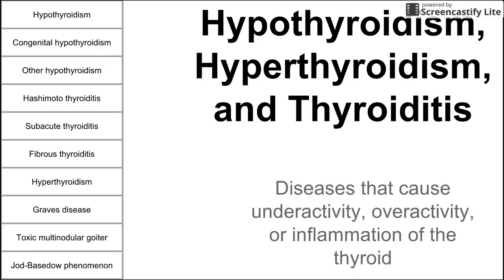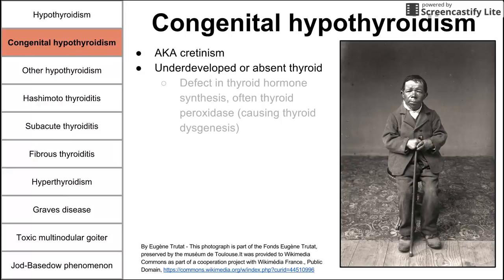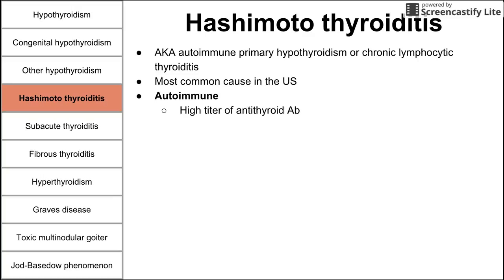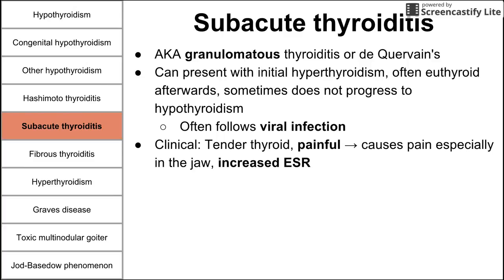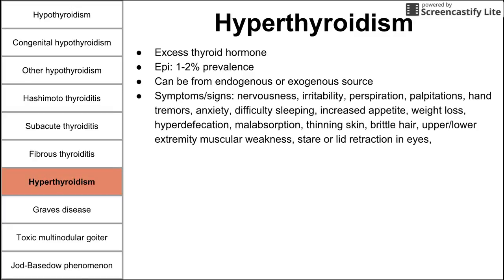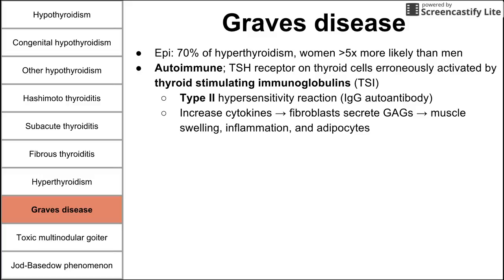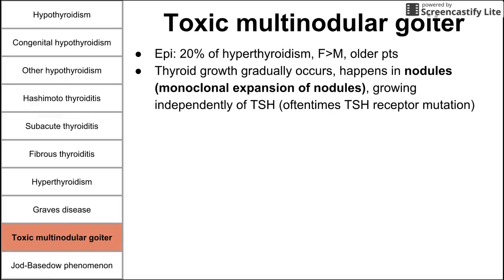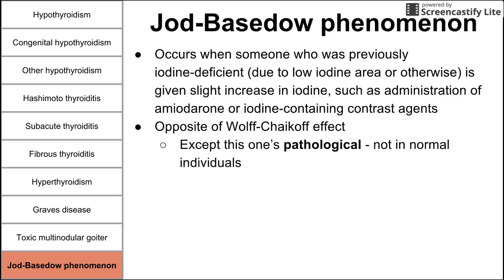Hypothyroidism, Hyperthyroidism, and Thyroiditis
This is a brief video on assorted thyroid diseases, including those that cause hypothyroidism, hyperthyroidism, and inflammation of the thyroid.

ADDITIONAL TAGS:
fatigue, cold intolerance, impaired memory/concentration, constipation, weight gain, poor appetite, SoB, hoarseness, dry skin, myxedema, periorbital swelling, carpal tunnel   glycosaminoglycans (thyroid hormones mediate GAG reuptake)
Can progress to myxedema coma
Bradycardia, hypotension, hypothermia
 administer hormone
Hypothyroidism
Congenital hypothyroidism
Other hypothyroidism
Hashimoto thyroiditis
Subacute thyroiditis
Fibrous thyroiditis
Hyperthyroidism
Graves disease
Toxic multinodular goiter
Jod-Basedow phenomenon
Congenital hypothyroidism
cretinism
thyroid peroxidase (causing thyroid dysgenesis)
Thyroid agenesis
Maternal hypothyroidism
Iodine deficiency
: poor brain development; pale; protruding tongue; protruding umbilicus; pot-bellied; puffy face
Hypopituitarism of any cause (secondary hypothyroidism)
: lithium, amiodarone,
Amiodarone molecule has iodines; excess iodine physiologically decreases hormone production
Wolff-Chaikoff downregulates thyroid peroxidase
Iodine deficiency
Commiodine-deficient parts of world, very rare United States
AKA autoimmune primary hypothyroidism or chronic lymphocytic thyroiditis
Most commcause the US
Autoimmune
High titer of antithyroid Ab
follicular rupture
Gross: firm, nontender, enlarged
 Hurthle cells (epithelial cells pink changes to epithelium â†’ oncocytic metaplasia); lymphoid aggregates (mix of large and small cells) germinal centers (so think chronic inflammation)
Typically permanent
Associated HLA-DR5
Increased risk of non-Hodgklymphoma, often arising from B-cells marginal zone
AKA granulomatous thyroiditis or de Quervain's
hyperthyroidism, often euthyroid ,
 follows viral infection
Clinical: Tender thyroid, painful  the jaw,  ESR
Gross: asymmetrically enlarged, fibrotic, very tender exam
granulomas; follicles replaced histiocytes and giant cells; fibrosis
Treat NSAIDs, prednisone
 dense fibrosis
hard as rock stone
IgG4-related disease (IgG4-RD), systemic disease, associated infiltrati IgG4 secreting plasma nervousness, irritability, perspiration, palpitations, hand tremors, anxiety, difficulty sleeping, increased appetite, weight loss, hyperdefecation, malabsorption, thinning skin, brittle hair, upper/lower extremity muscular weakness, stare or lid retractieyes,